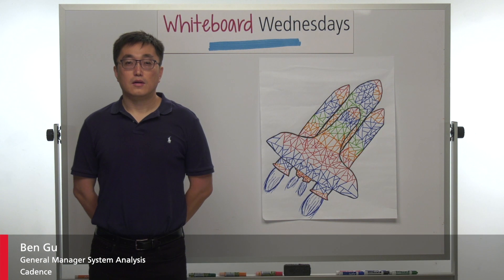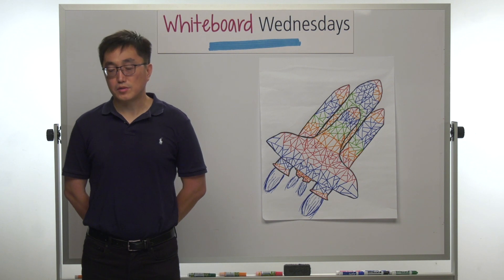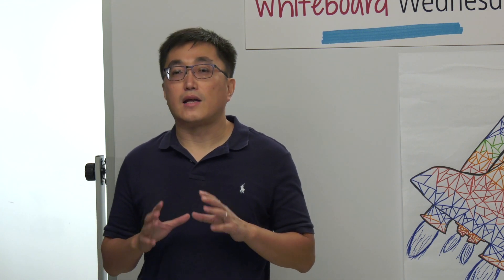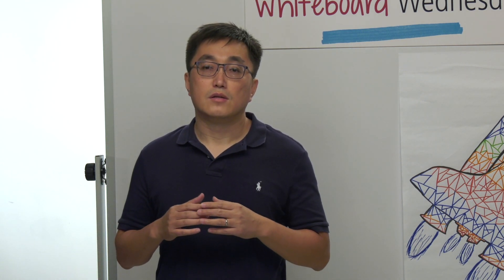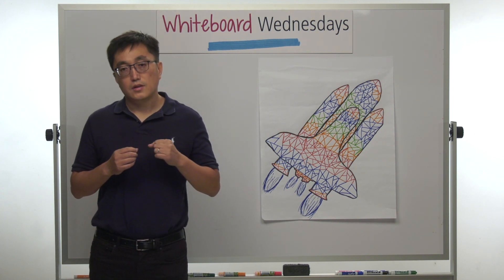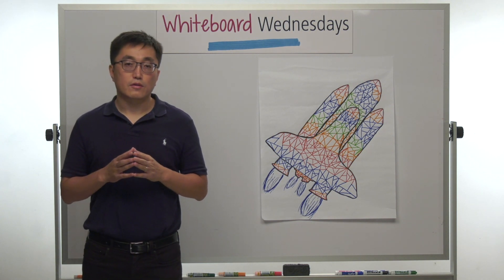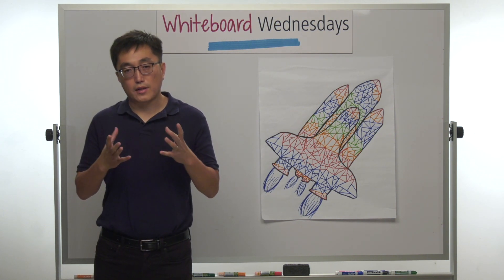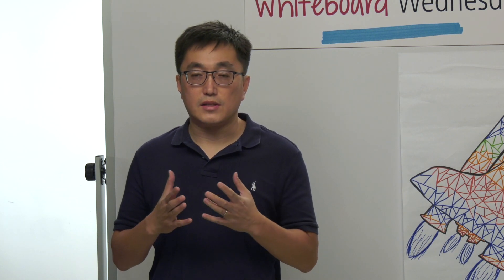Announcing Celsius Thermal Solver, a new approach to system-level thermal analysis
In this week's Whiteboard Wednesdays video, Be Gu introduces Celsius™ Thermal Solver, a new tool employing finite element analysis (FEA) techniques for thermal analysis of electronic systems.  Ben explains how a novel architecture enables Celsius to deliver 10x capacity and performance improvements over existing solutions.